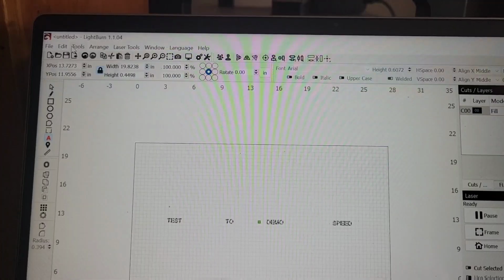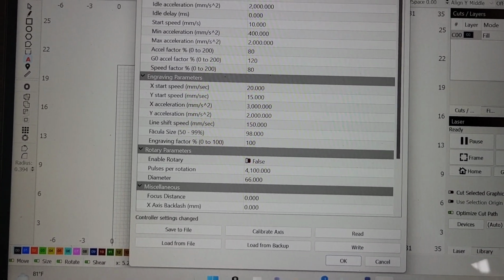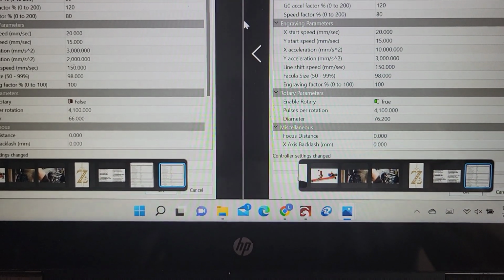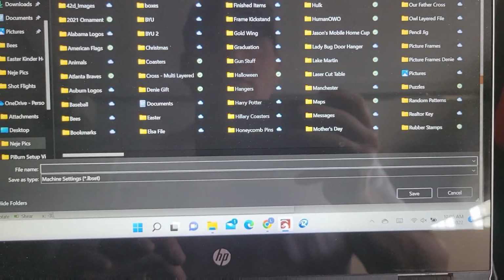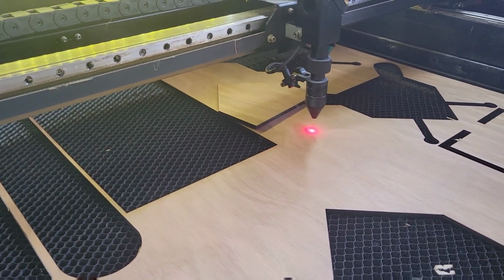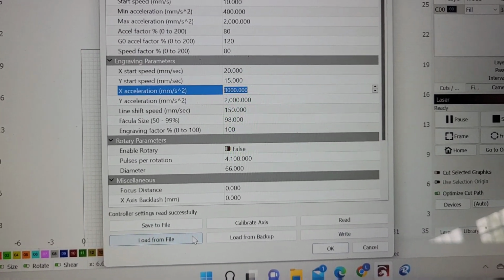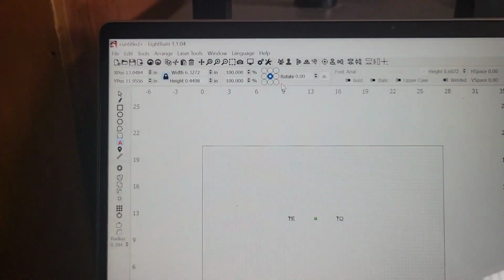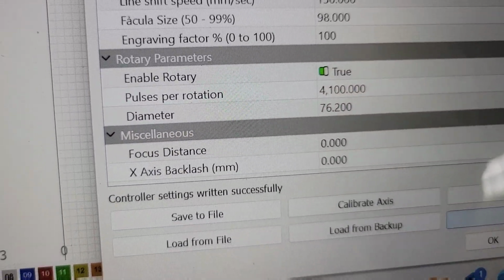Faster Engraving on Omtech Laser Cutters - Using Lightburn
Are you looking for ways to speed up your laser engraving jobs and increase your productivity? In this tutorial video, we'll show you how to adjust the settings in LightBurn software for your Omtech laser cutter to engrave more quickly without sacrificing quality.

We'll cover various settings, including speed, power, and frequency, and demonstrate how to optimize each one to achieve faster engraving times. We'll also provide tips on choosing the best settings for different materials and designs.

By the end of this video, you'll have a better understanding of how to adjust LightBurn settings for your Omtech laser cutter to optimize your engraving speed while maintaining high-quality results.

Whether you're a beginner or an experienced laser engraver, this video is packed with useful tips and tricks to help you achieve faster engraving times and increase your productivity.

0:00 Introduction
0:45 Factory Settings
1:15 Video Objectives
1:40 Machine Settings
3:04 Stock Settings vs Fast Settings
4:28 Backing Up Your Stock Settings
5:45 Demo of Stock Speed vs Faster Speed
7:53 Faster Speed Demo
8:13 Stepper Motor Wear Discussion
8:40 One More Walkthrough of Loading Machine Settings
9:34 Conclusion, Wrap Up, Like and Subscribe

Check out our laser cut items, files and more on Etsy: woodunlimitedshop.etsy.com
Check us out on facebook